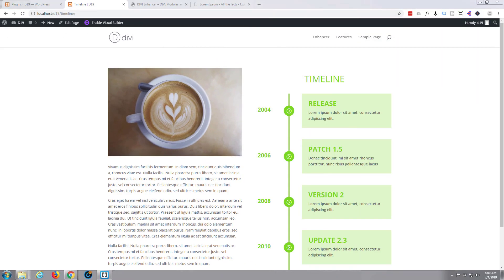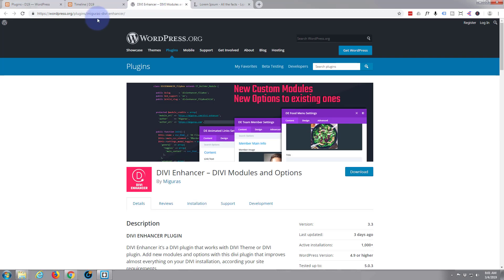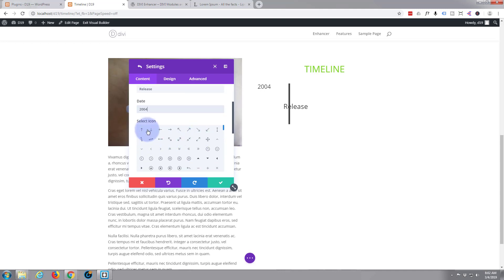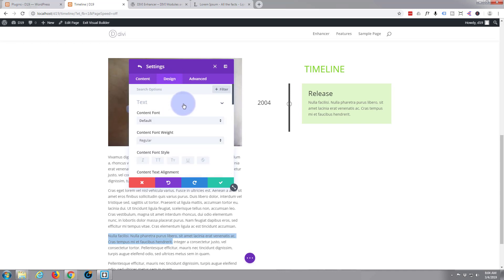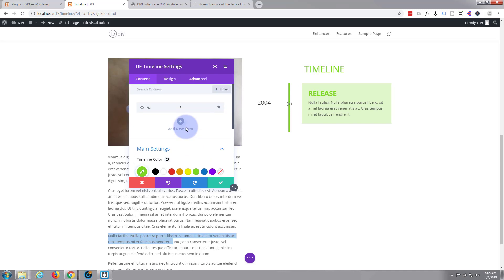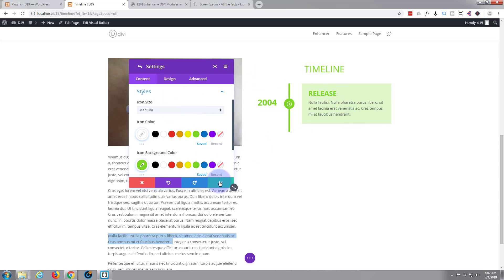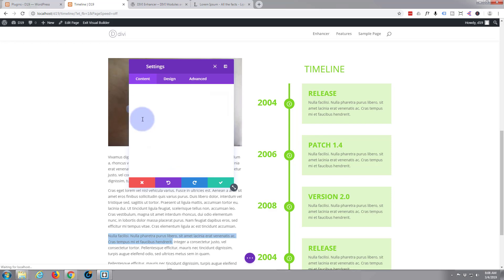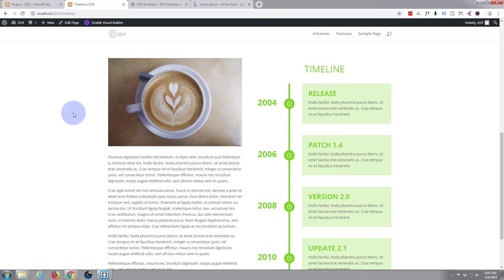Divi Enhancer Module Plugin How To Add A Timeline Section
Divi Enhancer Module Plugin How To Add A Timeline Section.We are going to be using the Free Divi Enhancer Module Plugin to create some great effects in this series of videos.The Divi theme from elegant themes is absolutely awesome. Whenever I have a WordPress build, it's my go-to theme every time. I have built many, many sites with the Divi theme and it just keeps on getting better. Elegant themes keeps adding features, and tools to increase your productivity, as well as ease of use and site load speed. So if you are building a WordPress site I recommend you give it a try. I am pretty sure you will not be disappointed!